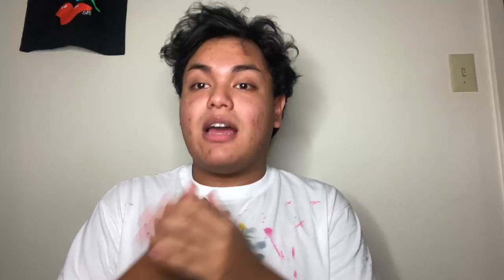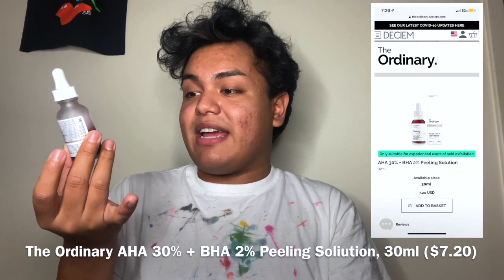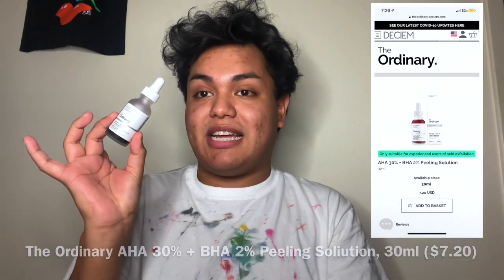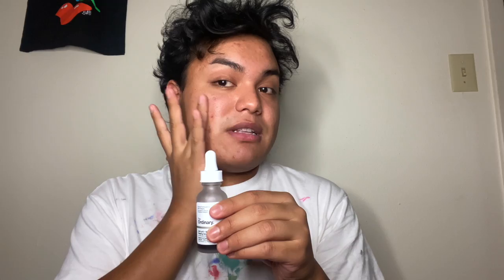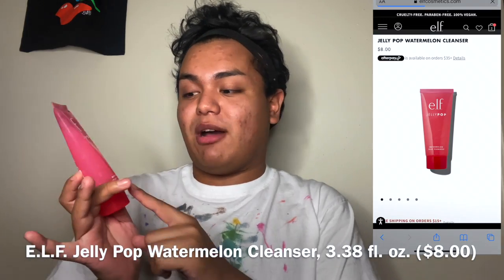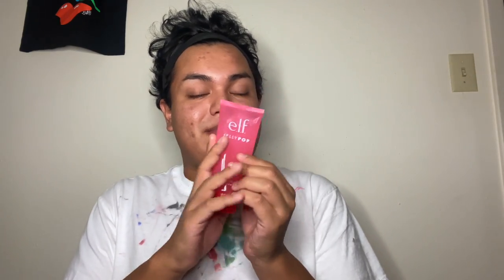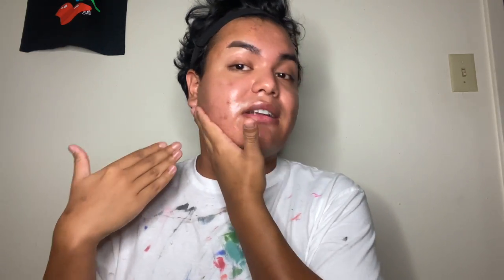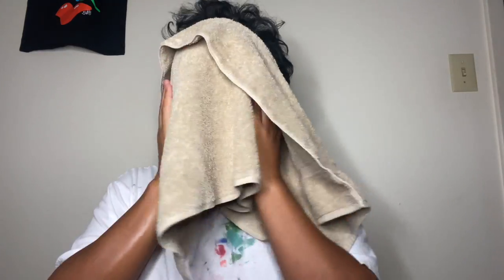HOW I PREP MY SKIN FOR MAKEUP! 💖 | EDDIE PARKER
HI GUYS!,

Today I wanted to show you guys how I prep my skin for makeup. As I’ve said I have severely oily skin and these products work for my skin and they improved my makeup application. So hopefully some of the products that I mentioned may help you out. I’m not a skin scientist 😅 I just know my skin very well. But this is how I prep for my oily skin. And again, I hope some of the products I’ve mentioned may be beneficial for you. ☺️

I hope you all enjoy the video and please ask me any questions if you’d like!

Again, I hope you enjoy the video and have a wonderful day! 💖

❤️DONATING LINKS!❤️

•Coty Airspun Loose Face Powder (Rosy Beige)

•Fenty Beauty Sun Stalk’r Instant Warmth Bronzer (Bajan Gyal)

•NYX Cosmetics Sweet Cheeks Creamy Matte Powder Blush (Bang Bang)

•E.L.F. Cosmetics Lip Lacquer (Moody)

•E.L.F. Cosmetics Jelly Pop Cleanser

•E.L.F. Cosmetics Jelly Pop Moisturizer

•E.L.F. Jelly Pop Primer (unfortunately it is sold out, but I’ll leave a link just in case it comes back in stock. 😊)

♡xoxo, Eddie Dean Parker II♡